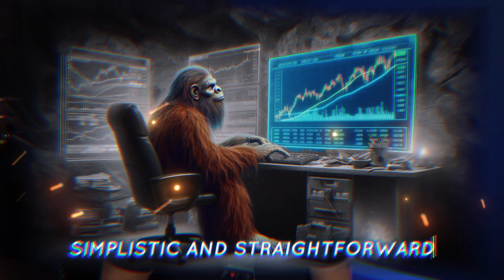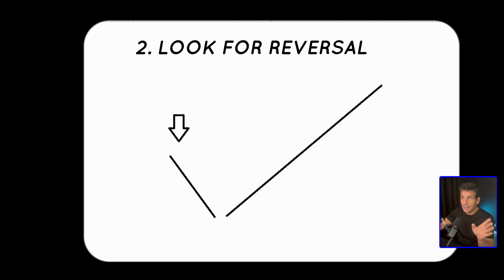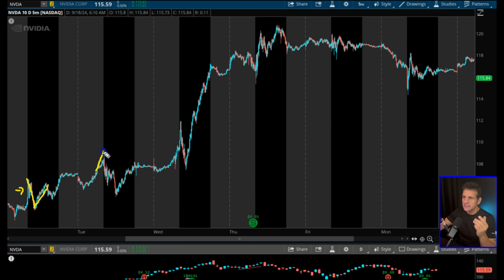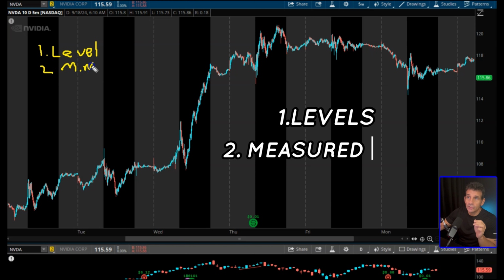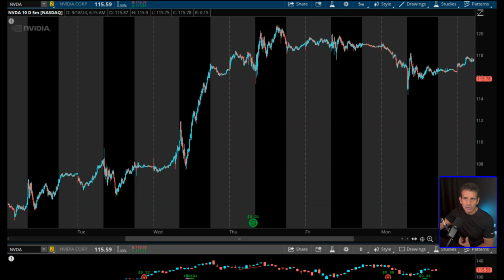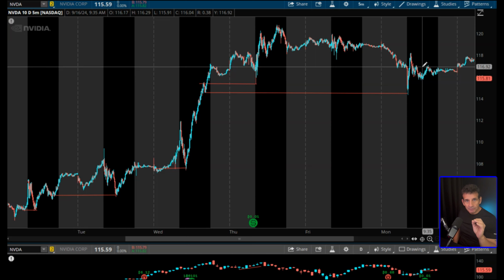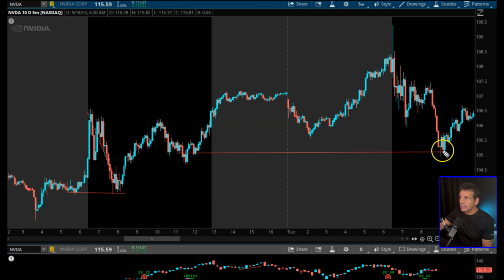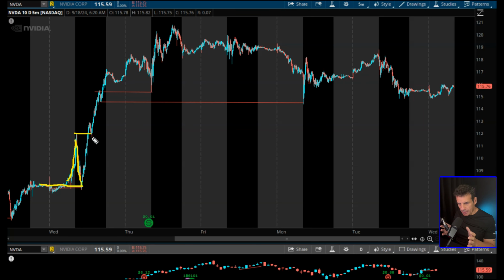Make Money Daily With This One Simple Trading Strategy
Are you tired of inconsistent results with your day trading strategies? In this video, I’ll walk you through a day trading strategy that has proven to work every single day. Whether you’re a beginner or an experienced trader looking to refine your skills, this strategy will help you make smarter trades with higher probability outcomes.

Learn to spot the most critical price zones where the market tends to react consistently, so you can enter and exit trades with confidence.
 • Mastering chart patterns and trends
I’ll show you how to recognize the most reliable patterns and trends, so you can anticipate market movements before they happen. This strategy works regardless of whether the market is bullish, bearish, or ranging.
 • Time-tested indicators
Find out which indicators work best for day trading, such as moving averages, RSI, and volume trends, and how to use them effectively for precision entries and exits.
 • Perfect timing for entering and exiting trades
I’ll break down exactly when to enter and exit trades to maximize your profits and minimize your risk. Timing is everything in day trading, and I’ll show you how to master it.
 • Managing risk like a pro
Proper risk management is critical to day trading success. I’ll show you how to set stop-losses and take-profit targets to protect your capital and secure your gains.
 • Live trade examples
Watch me execute live trades based on this strategy, so you can see firsthand how it works in real-time. I’ll explain my thought process behind each trade, giving you actionable insights that you can apply to your own trading.

By the end of this video, you’ll have a clear, repeatable strategy that you can implement every day to improve your trading performance and grow your account. Remember, consistency is key in day trading, and this strategy can help you achieve the results you’ve been aiming for.